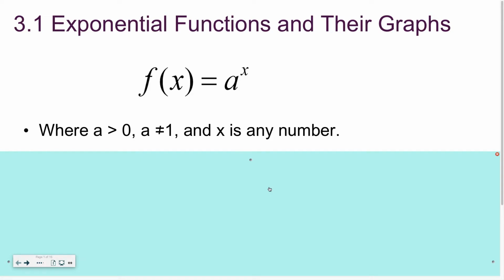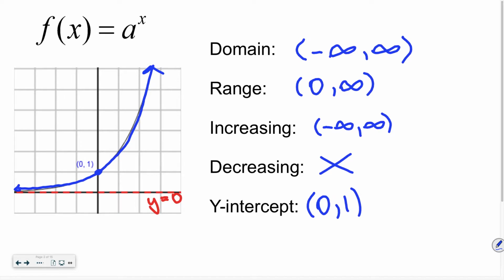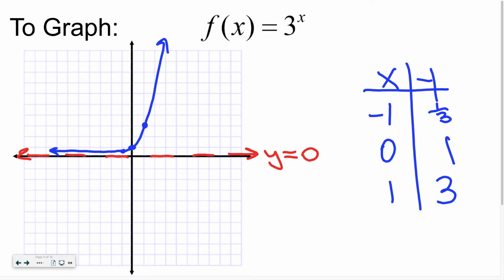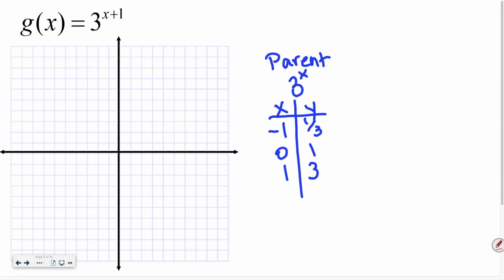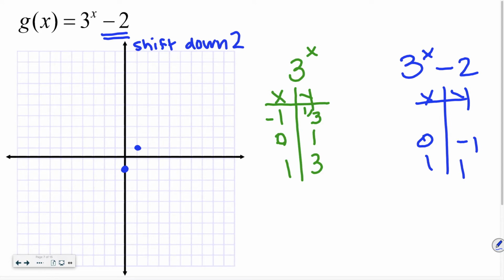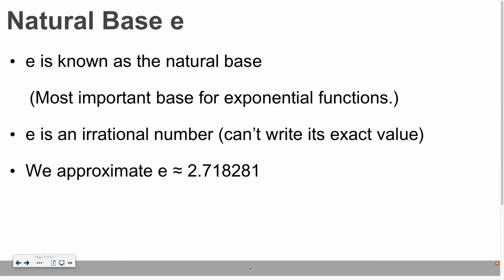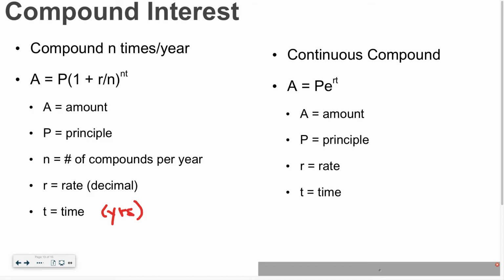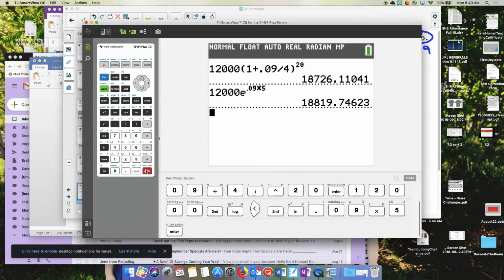3.1 (9/24/18) H. Pre-Calc